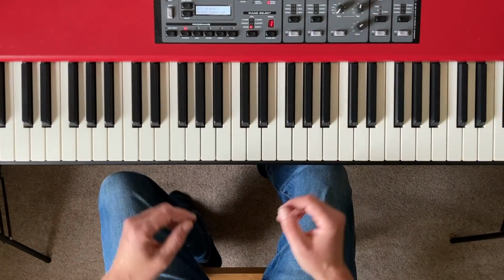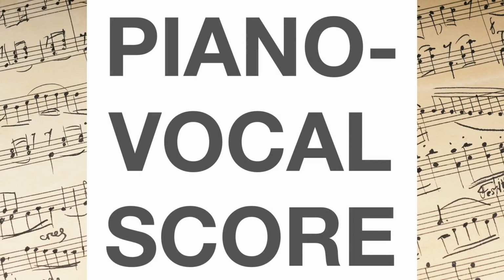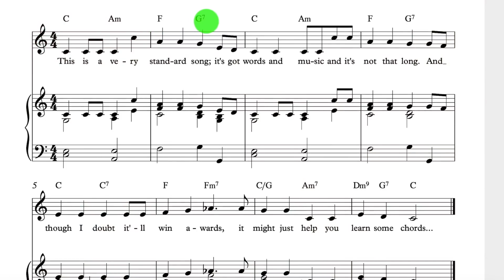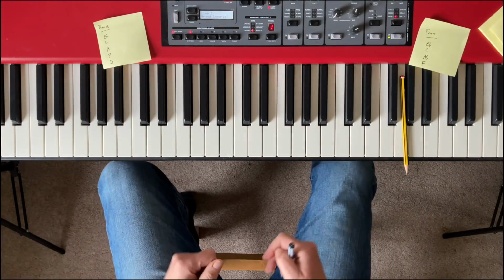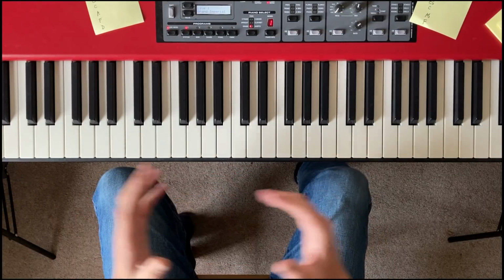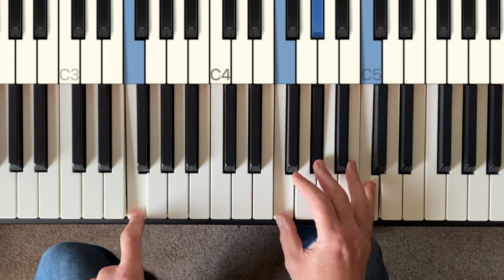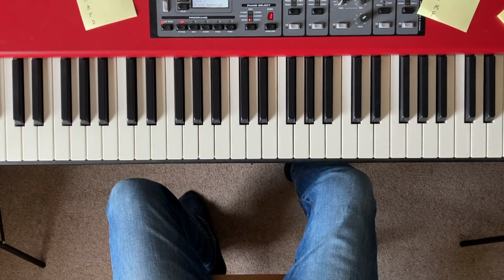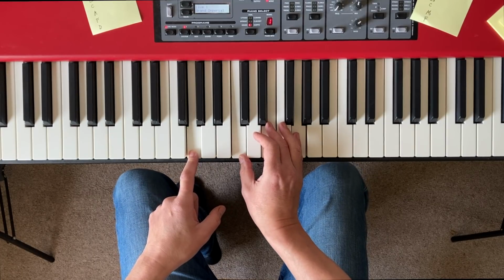The BEST Way To Learn Chords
There are hundreds of chords and thousands of ways of playing them on the piano or a keyboard — so how do you learn them all? In this tutorial I’m going to take you through a step-by-step method of learning all the chords you need to know. You don’t need a ton of stuff, and it doesn’t involve any boring drills. This is all about learning your chords by making music.

In the tutorial I also touch on the importance of good chord voicing, which, if you’re playing piano or keyboard (or producing music direct into a DAW) is JUST as important as knowing the chords themselves. Chords never exist in isolation, but always as part of a wider musical structure, and its really critical to get a good, instinctive understanding of how one chord relates to another. In particular, it’s important to avoid successive “jumps” between chords: whenever you improvise or compose at the piano, your music will sound much better if you pick chord shapes and voicings that fit naturally together.

TIMESTAMPS
00:00 Aarrghhh, how do I learn chords?
00:25 What do you need?
00:46 Songbooks are awesome
01:13 Piano-vocal score is awesome
01:57 Step 1: work out the chords
02:37 Get stickin'
04:06 Step 2: work through the chords
04:55 Chord voicings MATTER
06:46 Step 3: play through in time
08:16 Step 4: change the chord shapes
09:15 The #1 piece of advice...

Photo credit: Сергей Лабутин/Adobe Stock